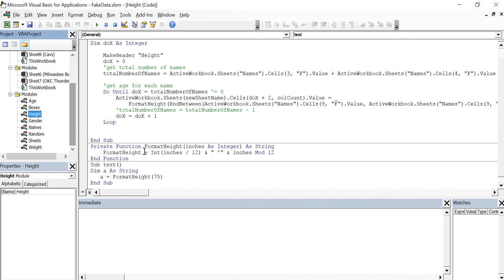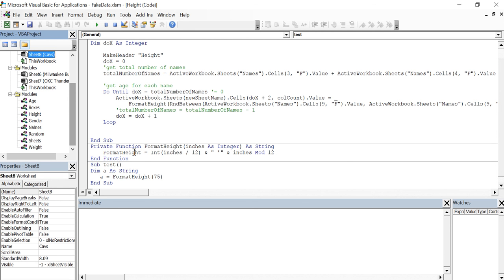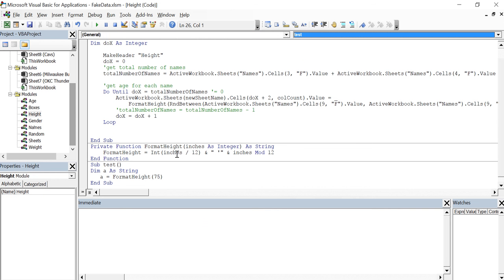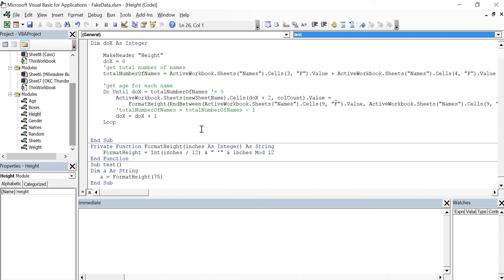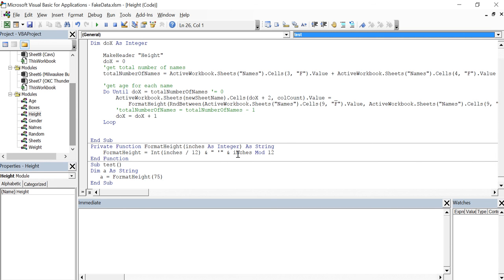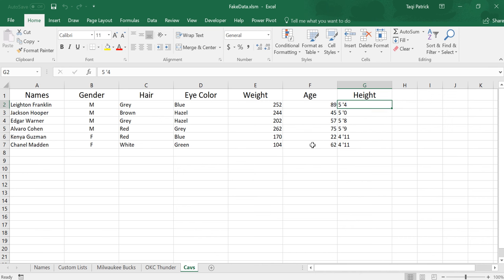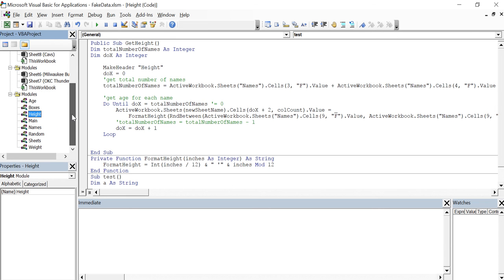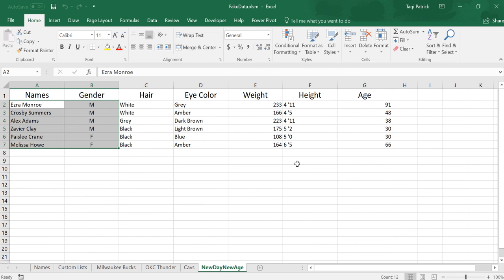Fake Person / Data Spreadsheet / Overview -- EXCEL VBA ~~ TaqiTech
Casting a decimial to INT (whole Number).
Using the the Mod operator in VBA.
Working code trumps efficent code.
Swithcing columns around (moving Height next to Age)

▸ Twitter.com/taqitech_usa
▸ Facebook.com/TaqiTech.usa

ABOUT ME & THiS ChanNel:
Episode Description [

We look at the height for the name of the person and determine a height age using VBA.